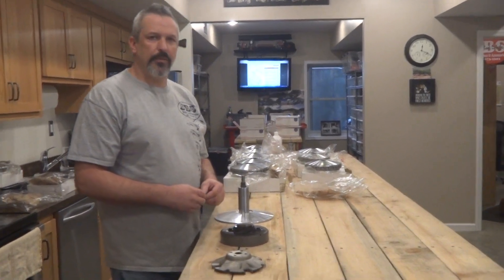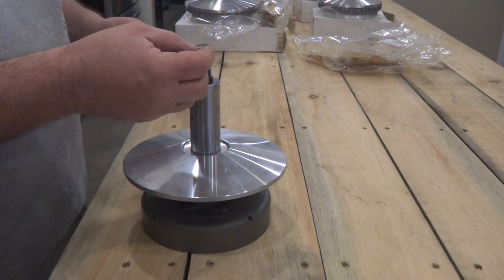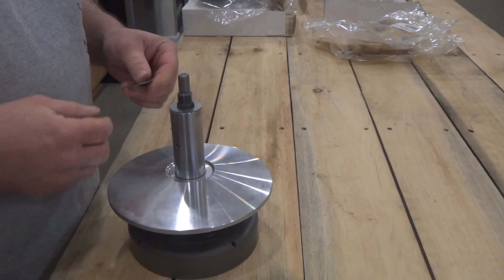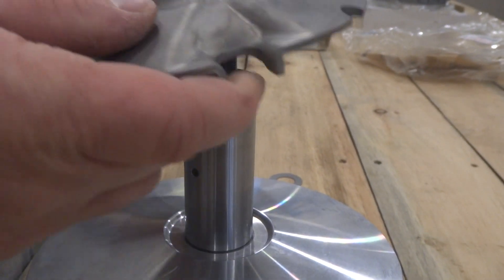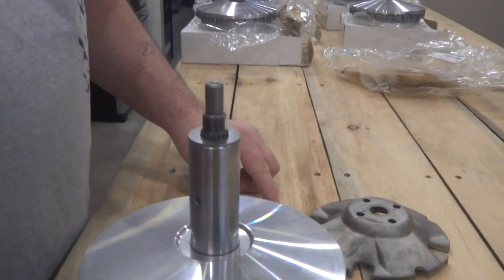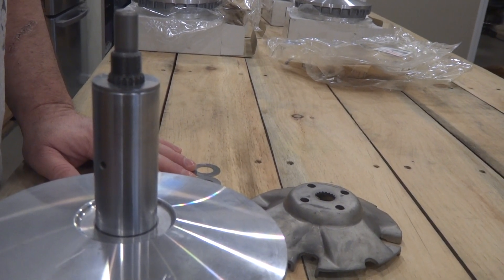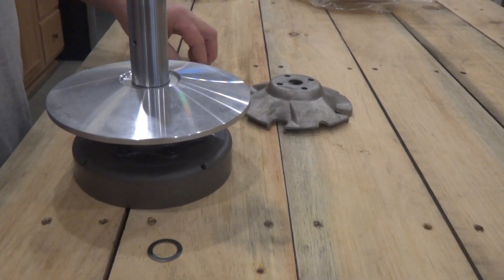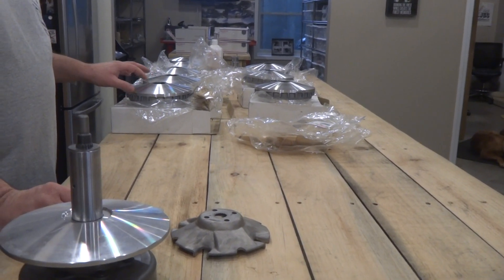JBS 700 Rhino, Grizzly, Viking & Wolverine Shim Info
Check out jbsperformance.com & hotrodforums.net for lots of great products, helpful tricks & tips. Check out wvsxsriders.com for local rides as well as pics & vids.